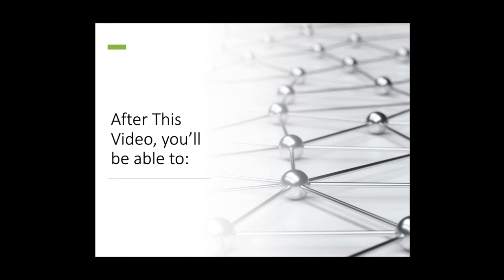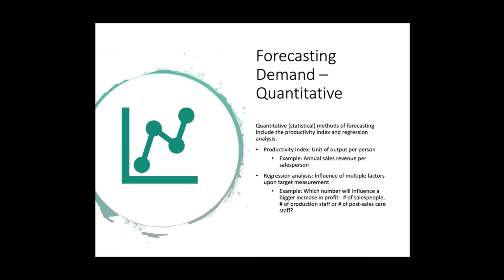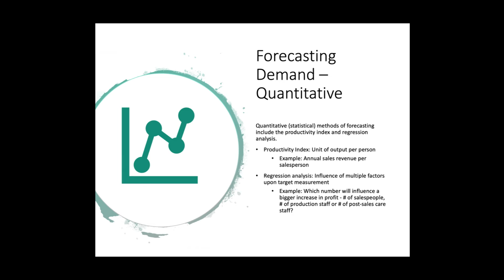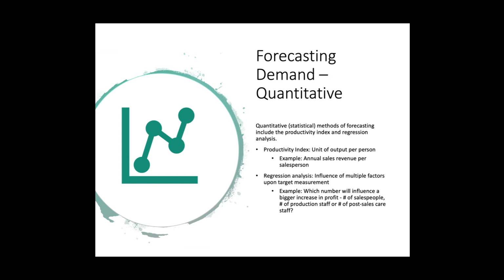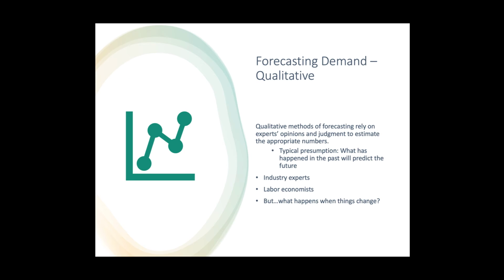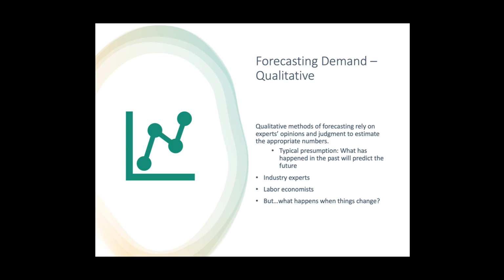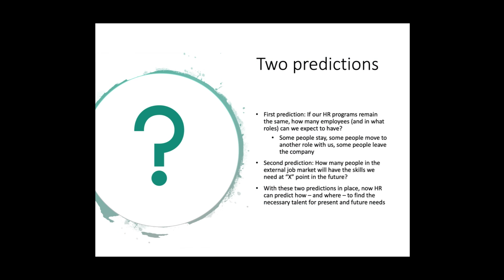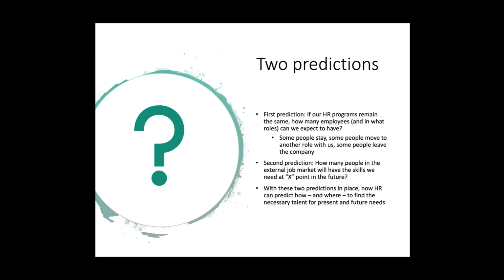Lecture 9-2: Human Resource Planning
Module 9 – Human Resource Management
Video 2 - Human Resource Planning